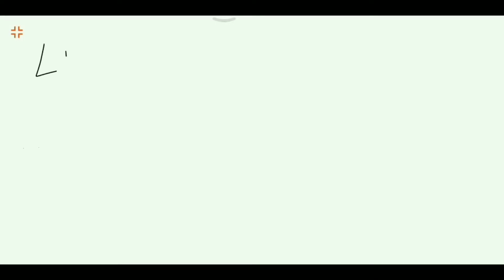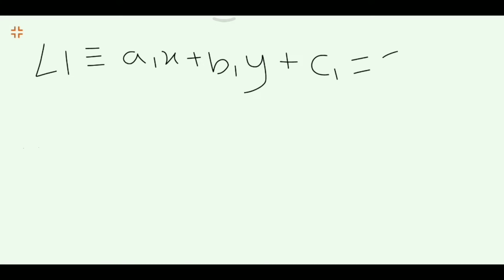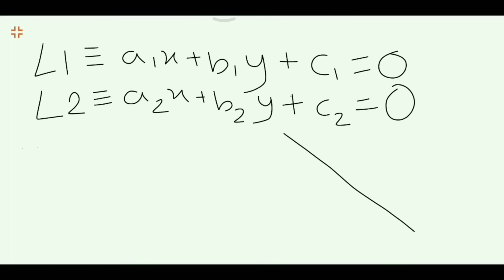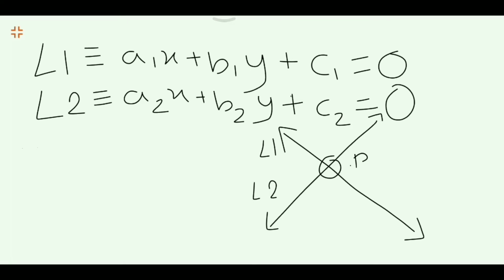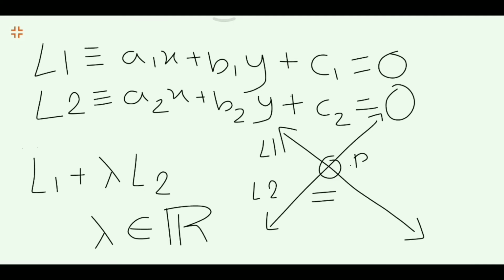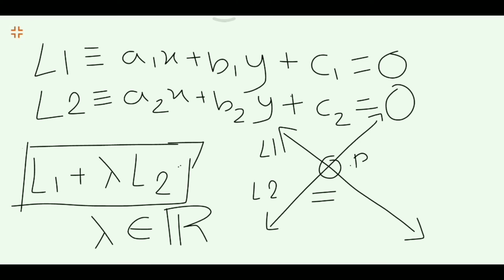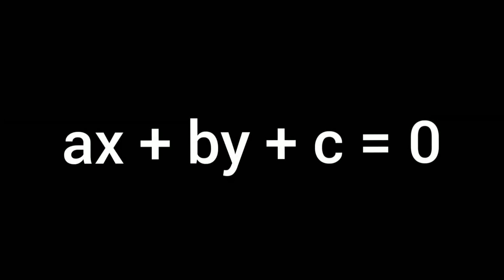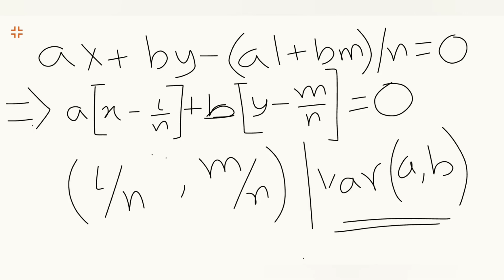Family of straight lines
this video describes the theoretical concept of the family of straight lines.
software used :-

1) adobe draw for mobile
2) video leap for mobile
3) blender (for 2-D animations)